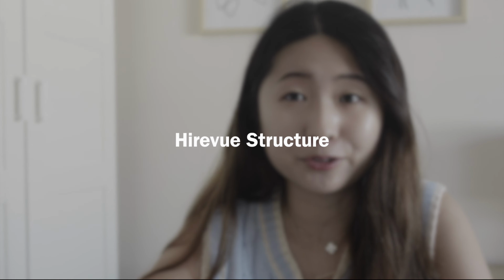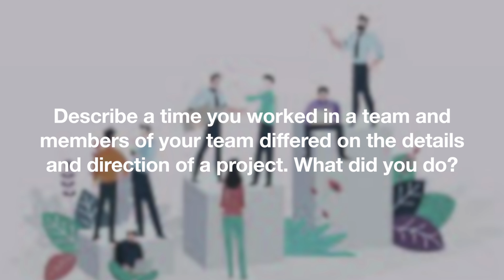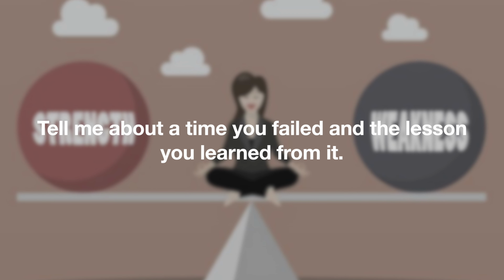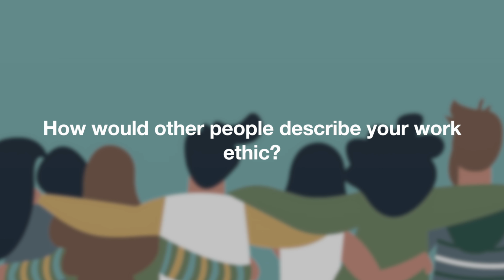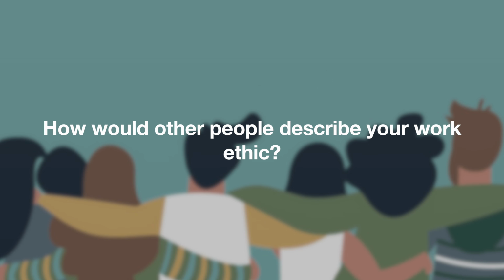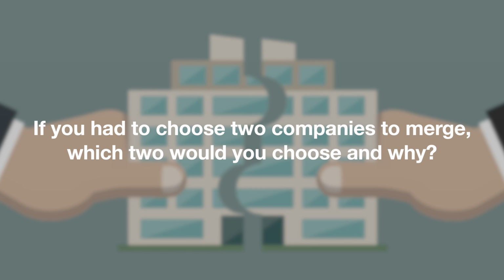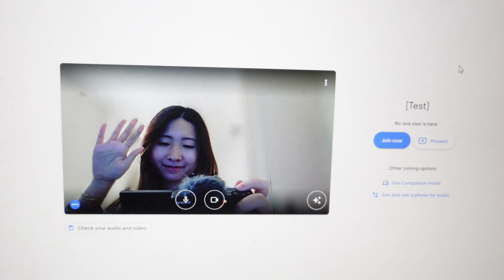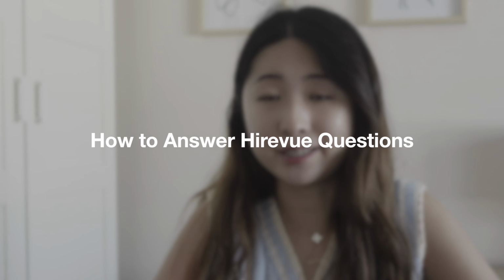Guide to Investment Banking Hirevue Interviews | ACTUAL Questions I Received & Strategy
Recruiting season (for investment banking and several other summer analyst / full time positions) is in full swing, and Hirevue interviews are typically the first step in the screening process. These video interviews can be tricky and seem like a black box at times. Here are some tips on what to expect and how you can put your best foot forward once you get the interview. One of the most important things you can do for these interviews is to be adequately prepared. Good luck!

Check out the Daily Upside here - it's free and takes a few seconds to sign up

TIMESTAMPS:
0:00 Intro
0:29 What is Hirevue?
0:53 How to Get the Hirevue
1:33 Hirevue Structure
2:15 Hirevue Questions to Expect
4:10 The Daily Upside
5:00 What do Bankers / Recruiters Look For?
6:07 Preparation for the Hirevue
7:54 How to Answer Hirevue Questions
8:27 Conclusion
Brush up on your finance skills, and get 25% off all courses from Financial Edge with code ANGELA25 (Financial Edge is running a special promo in July where you can get 40% off all courses!)
Get  3 Free Stocks and $5 in Crypto when you successfully open and make an initial deposit of $100 into your Webull brokerage account